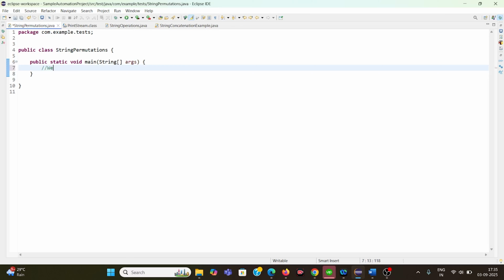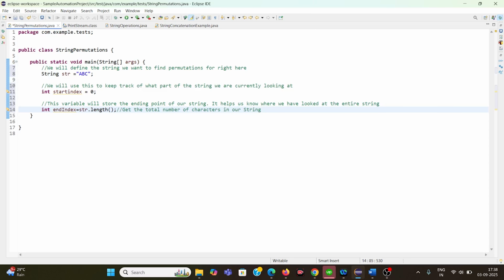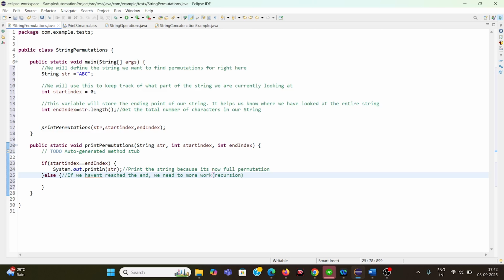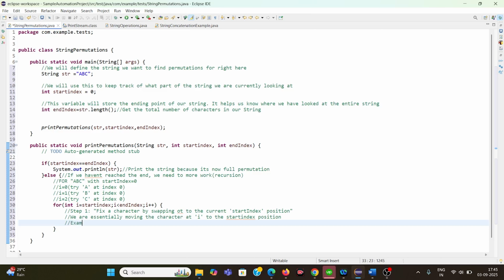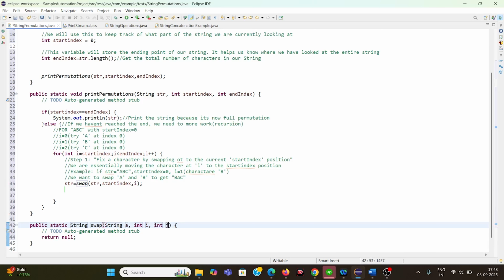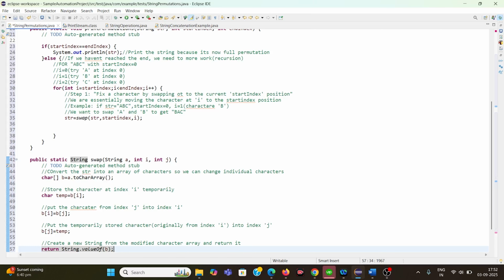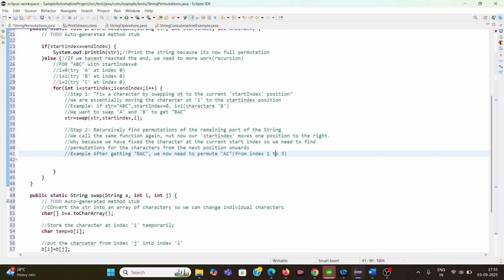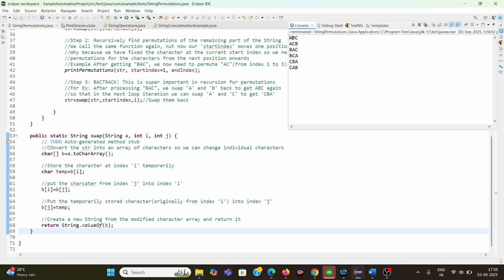Java Program To Find String Permutations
Java Program To Find String Permutations | Step-by-Step Explanation

In this video, you’ll learn how to write a Java program to generate all permutations of a string. Perfect for coding interviews, SDET interviews, and Java beginners, this tutorial covers the logic, recursion approach, and practical examples to make the concept crystal clear.

      What you’ll learn in this video:
      Java program to find all permutations of a string
      Recursive approach to generate permutations
      Coding interview perspective (Amazon, Infosys, TCS, Wipro, Cognizant, etc.)
      Common mistakes to avoid in string permutation problems

💻 Code Example Covered:
      Java function to generate and print permutations
      Dry run with example strings

Whether you are preparing for SDET, Developer, or Automation Engineer interviews, this is a must-watch video for mastering string permutations in Java.

      Java Program to Reverse a String
     Java Program to Find Duplicate Characters in a String